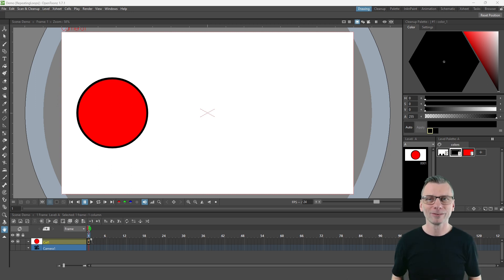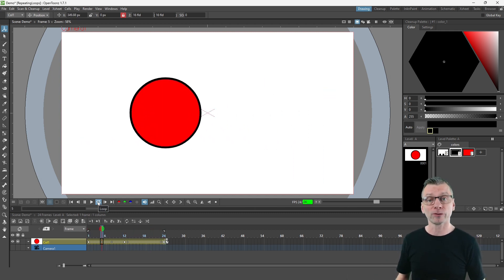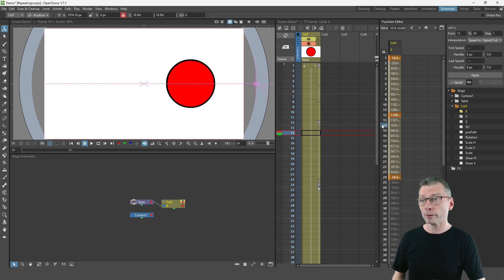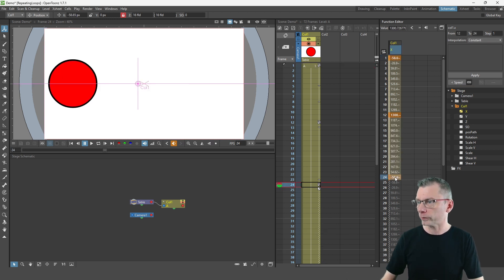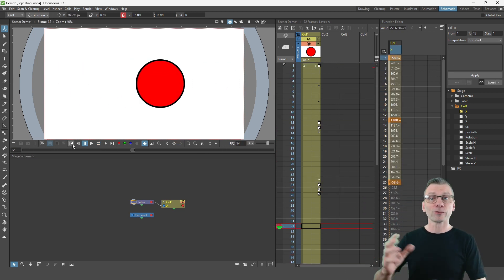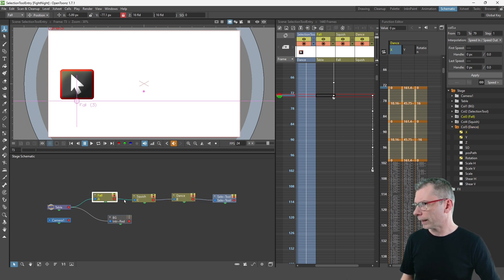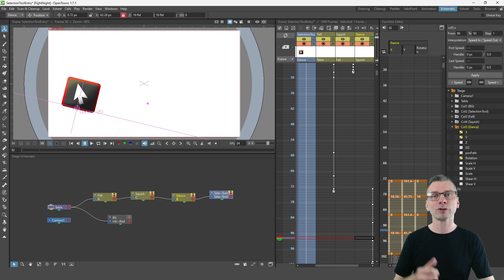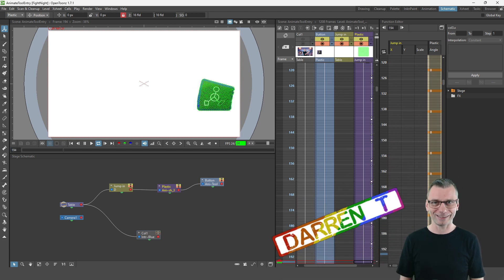The Secret of Perfect OpenToonz Animation Cycles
Today I show how to create cyclic animation with the animate tool in OpenToonz and Tahoma2D.

I’ll show 2 techniques to create the cycles. Demonstrate the differences in the function editor. And then I show 2 more examples from cycling animations that I created for my last video.